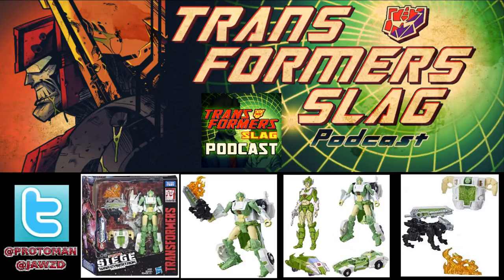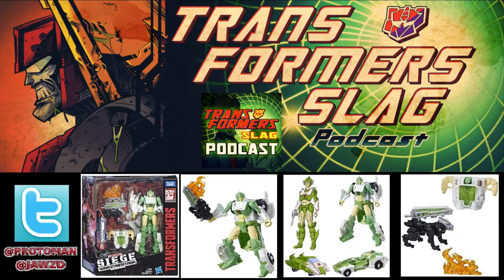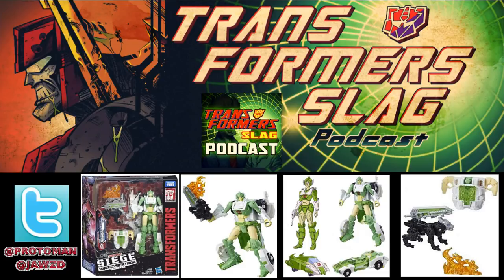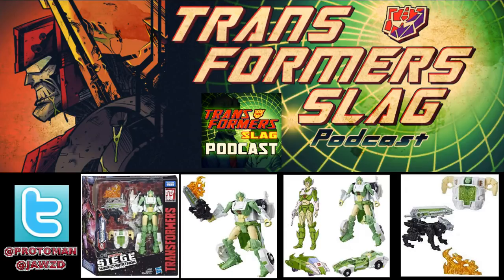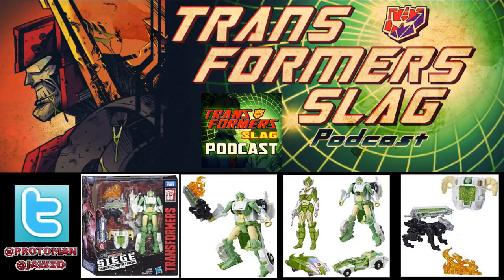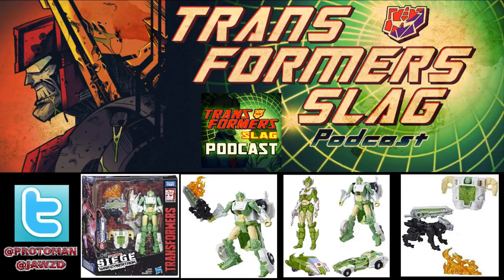Transformers Generations War for Cybertron Siege Greenlight & Dazlestrike REVEALED!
A UK retailer got the stock photos for some future Transformers Generations War For Cybertron Siege product that we didn't know was coming.   Female Autobot Greenlight and Dazzlestrike were revealed to us to the shock of many.   Now you an complete your G1 Autobot Female Warrior collection!

David Cabal, Ian McRobbie, Thomas Manthei, MassiveGains, TheGreySkull